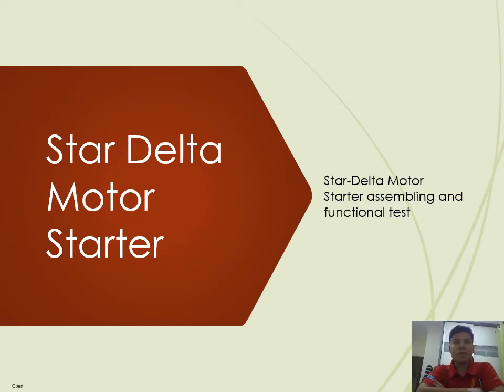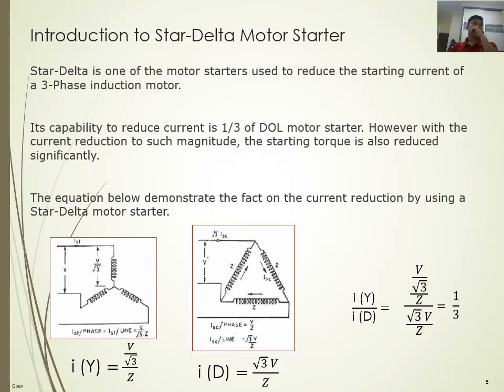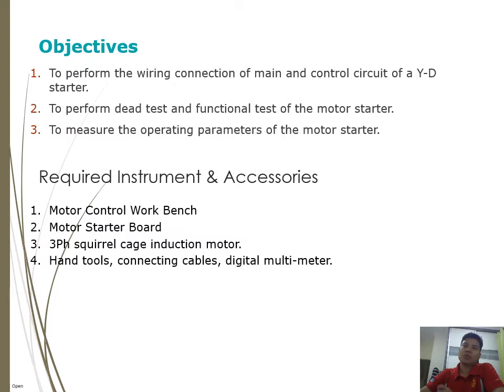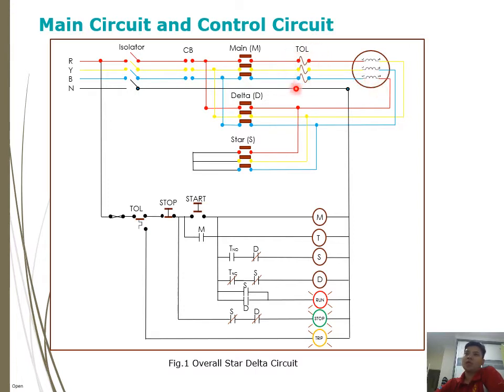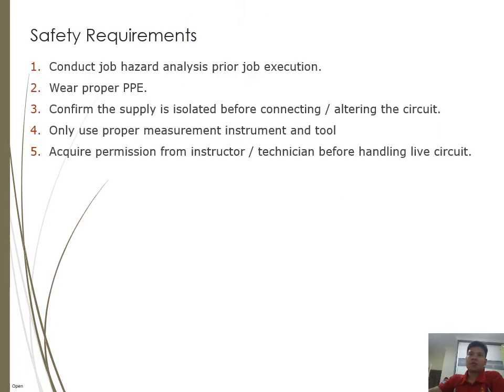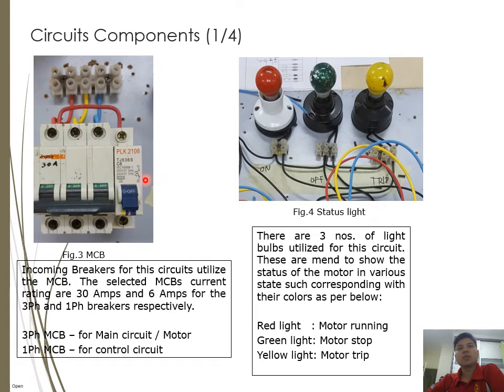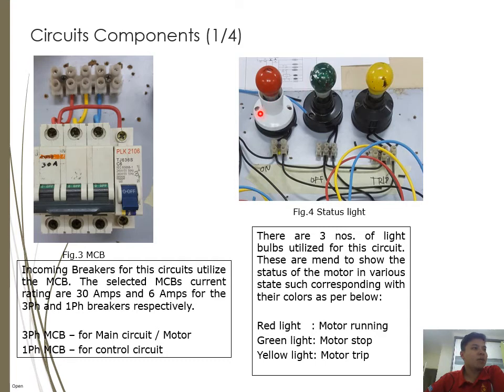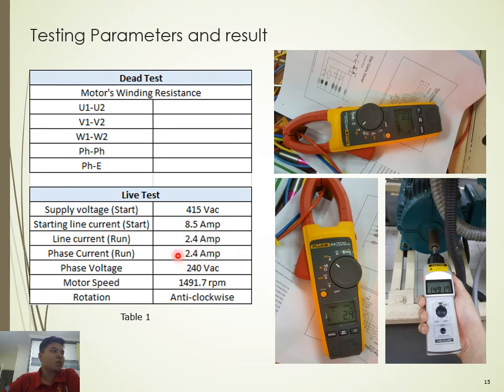Star Delta Motor Starter - Basic Concept